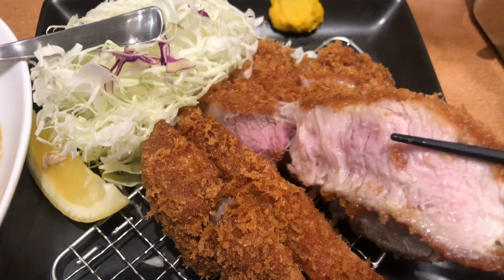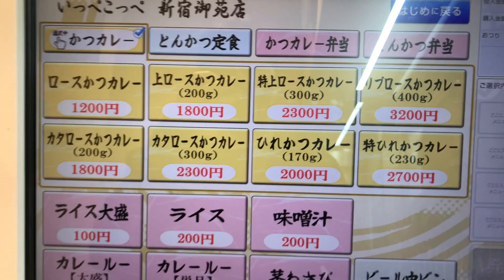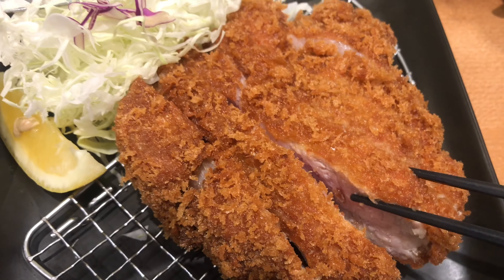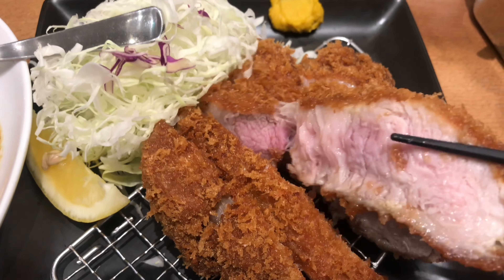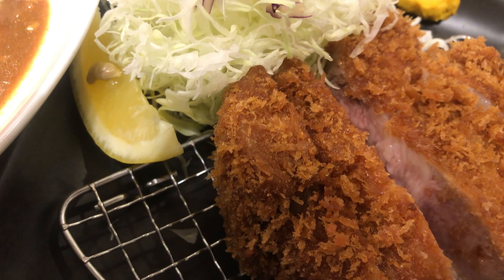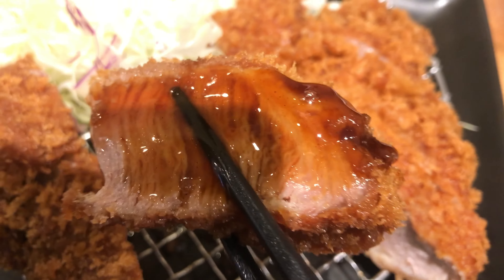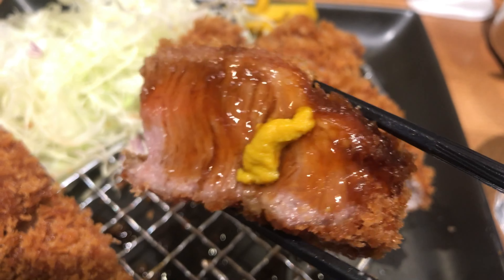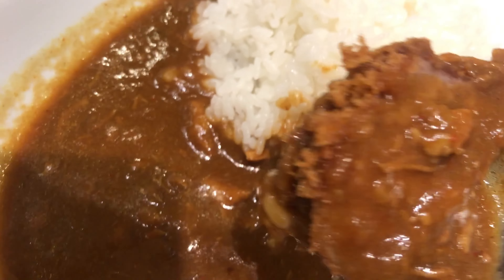Do you know TONKATSU CURRY "Ippe-Koppe" in Shinjuku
Please enjoy "Ippe-Koppe" Tonkatsu.